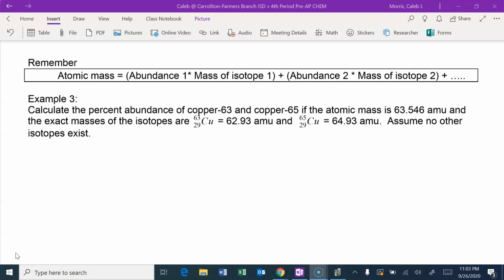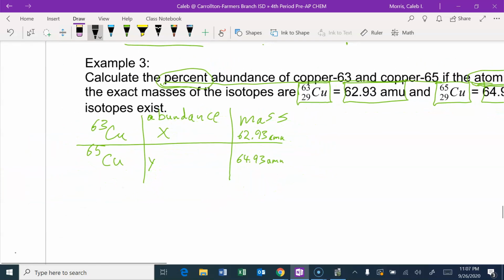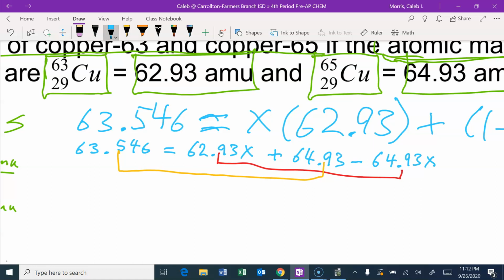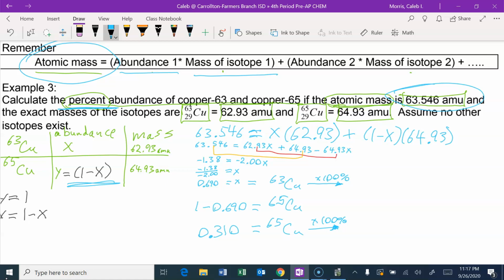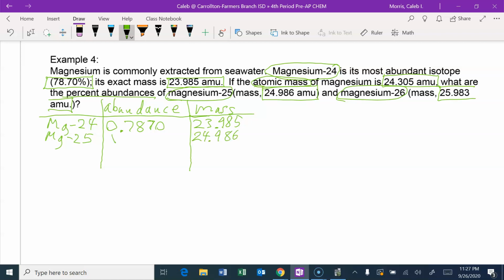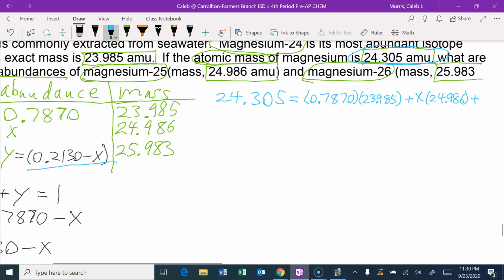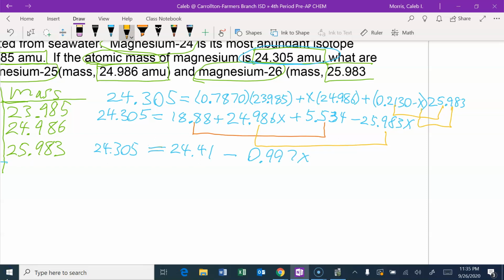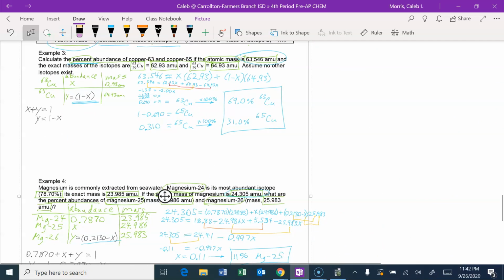Isotopic Abundance Examples 3 and 4